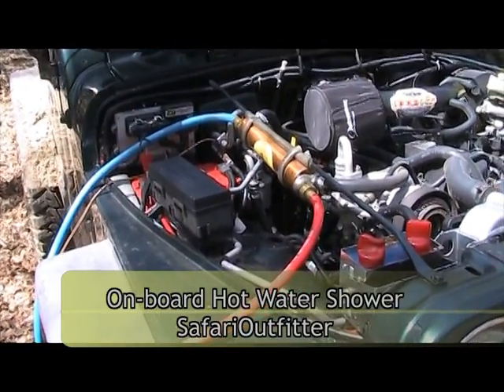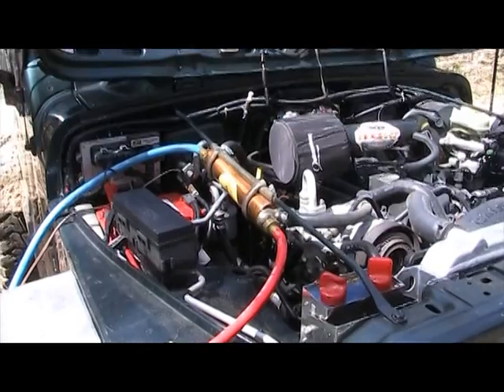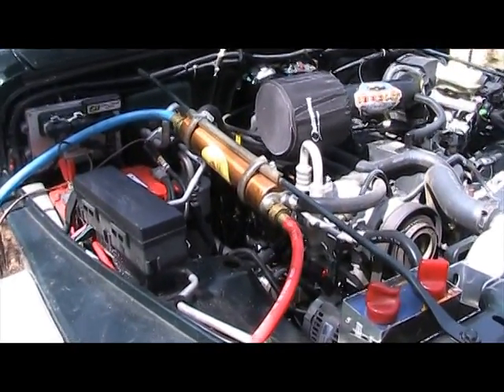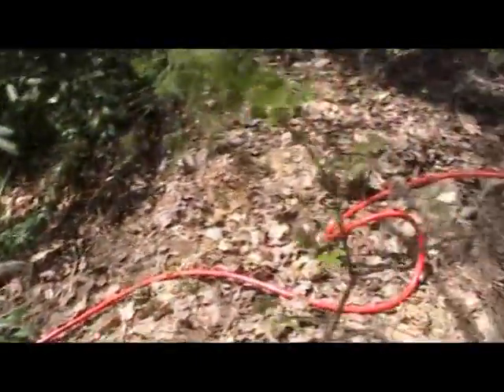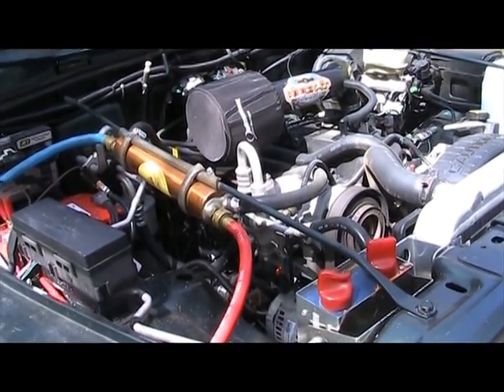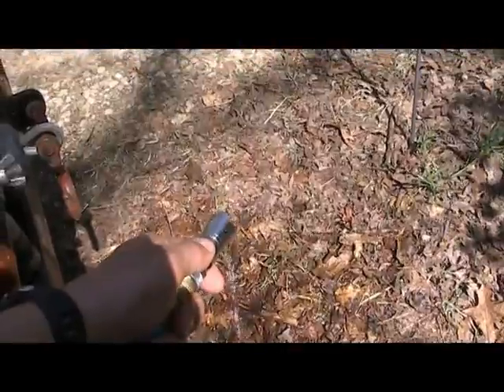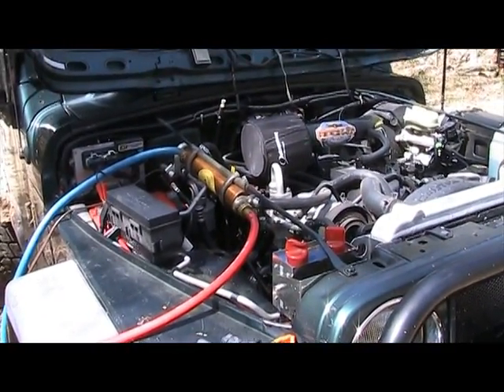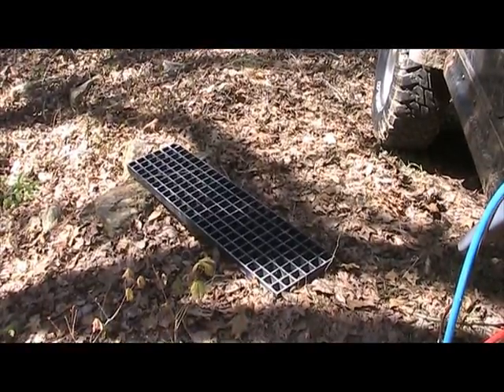On-board Vehicle Hot Water Shower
Here is a quick overview of the on-board hot water shower I have mounted on my Jeep Wrangler.  I also have the same system mounted on my Jeep Cherokee.  This particular video is one of the few projects that I was record while attending PWYP 2010.